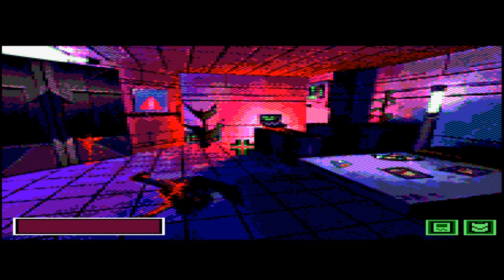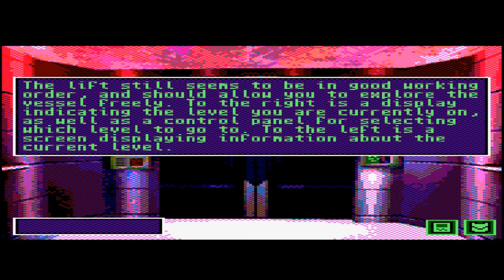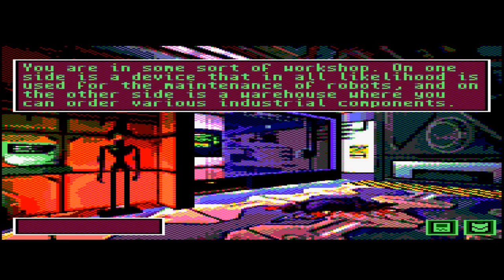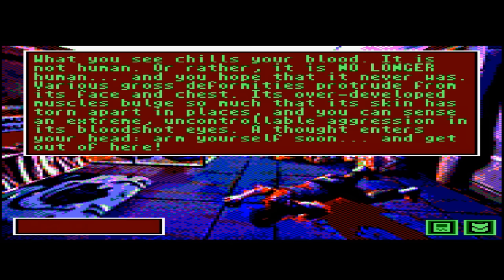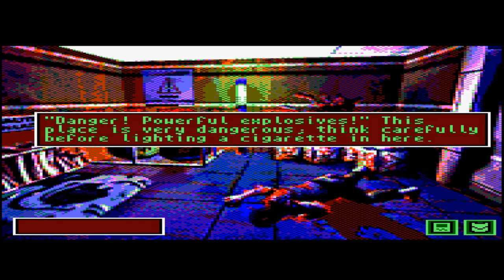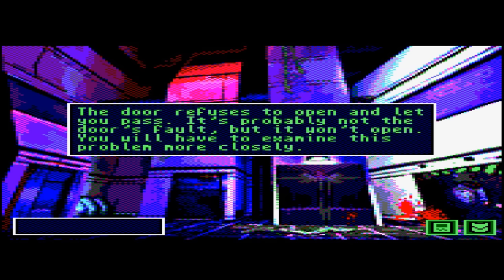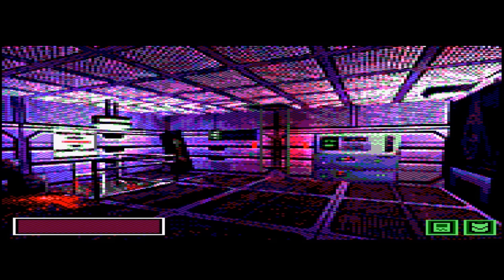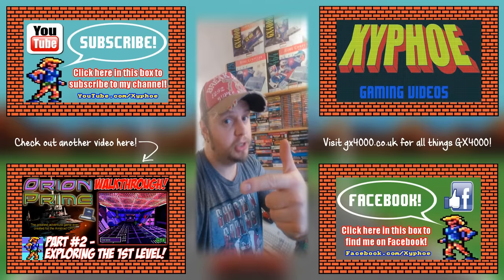[AMSTRAD CPC] "Orion Prime" Walkthrough Part 3 ("Let's Tool Up! Guns!!")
Walkthrough / longplay for "ORION PRIME" on the Amstrad CPC!

Part 3 and it's time to tool up! With melee weapons, guns and ammo! Because it won't be long now till we come across some rather nasty creatures in the depths of the space station.

If you missed part 2 and our first steps exploring Orion Prime check it out here!